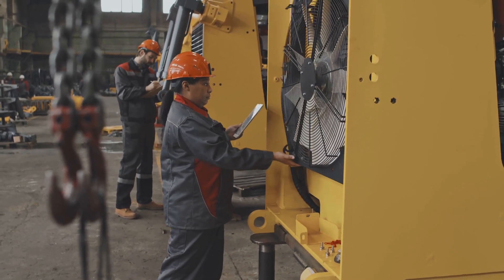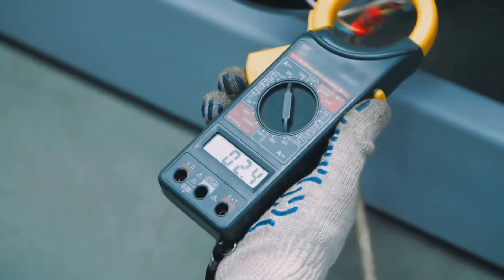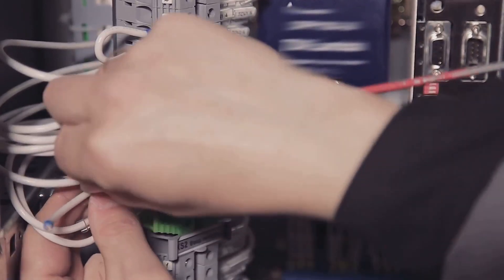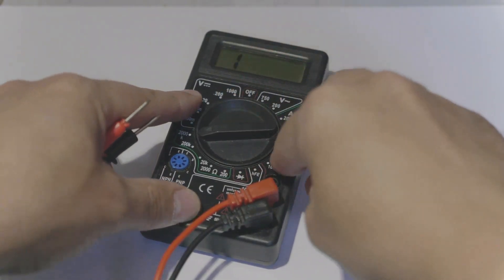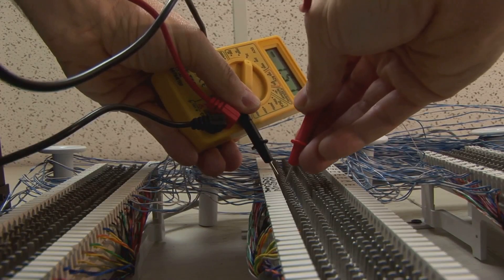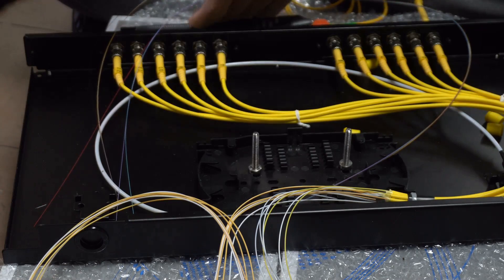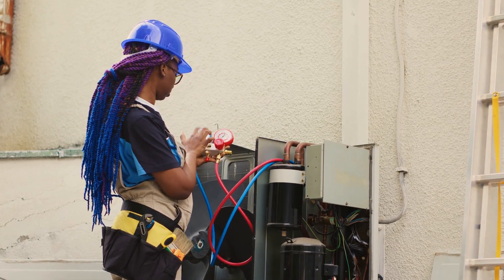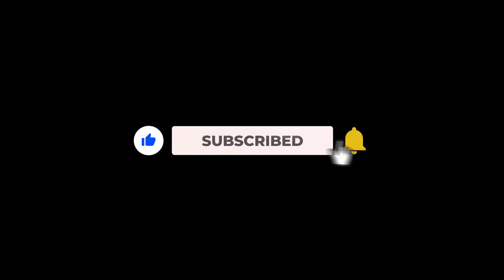RTD Reading Wrong? How to Check & Troubleshoot in 5 Minutes!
Is your RTD giving false temperature readings? 🌡️ Don’t panic! In this video, we’ll show you how to quickly check if an RTD (Resistance Temperature Detector) reading is wrong — using simple troubleshooting techniques every instrumentation engineer should know. ✅

👉 Learn:
 • Common symptoms of faulty RTDs ⚠️
 • How to measure resistance with a multimeter 🧰
 • RTD resistance vs temperature chart usage 📈
 • Wiring mistakes and connection issues 🔌
 • Field troubleshooting tips for power plants & automation 🏭

Whether you’re working in a control room or on-site in a plant, these quick checks can save you from major downtime! 💡